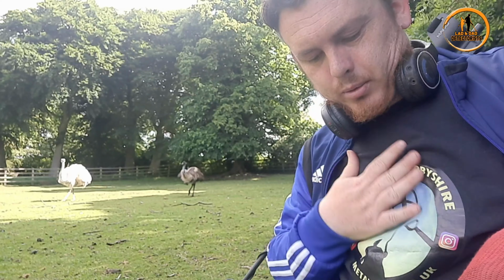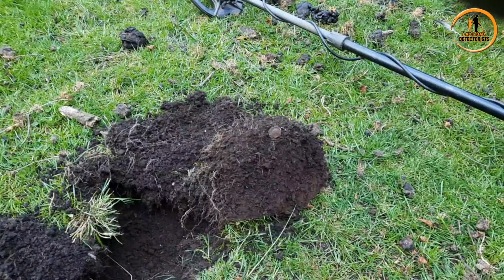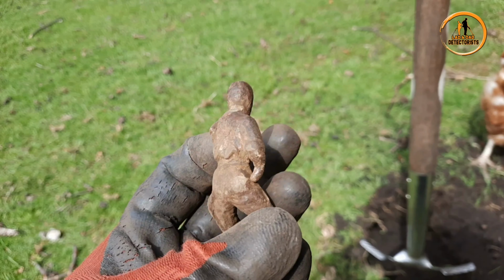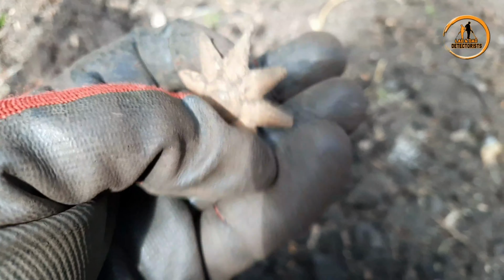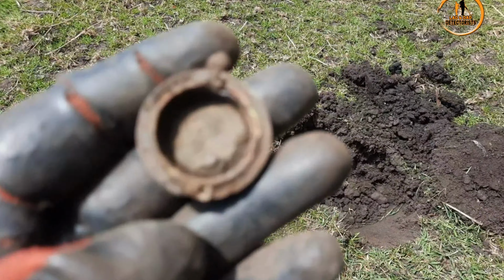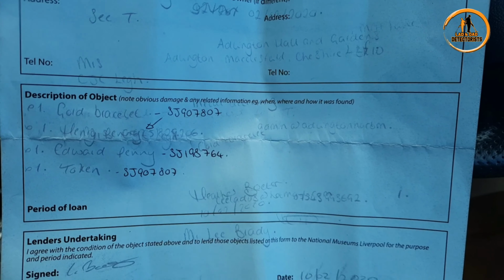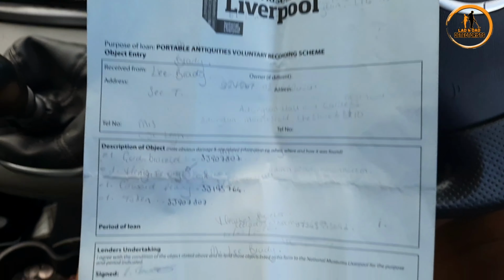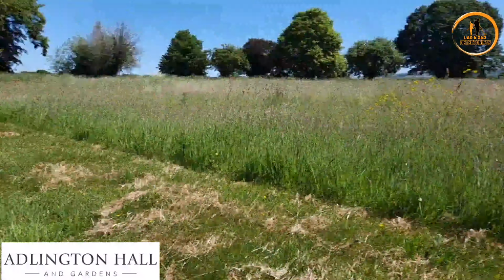Metal Detecting #47 | Farm Hunt | Adlington Hall Hunt | Sister Detects | Makro Multi Kruzer